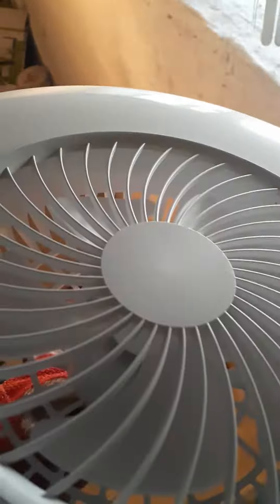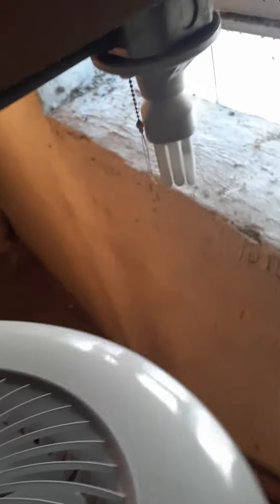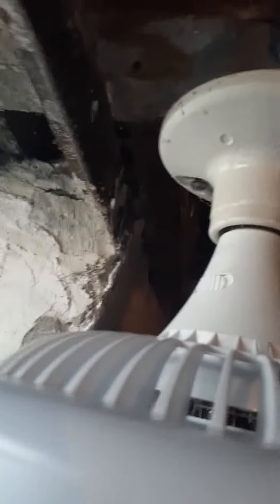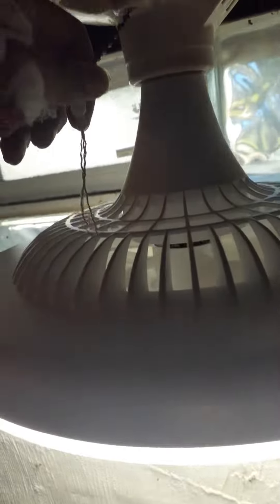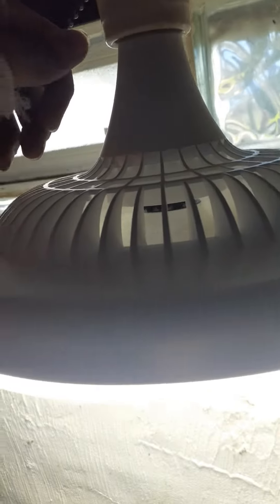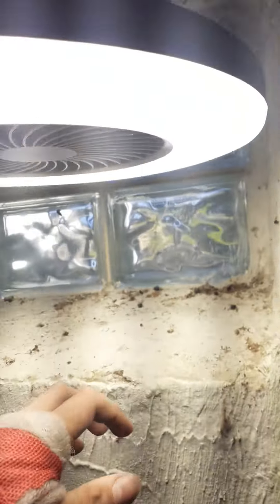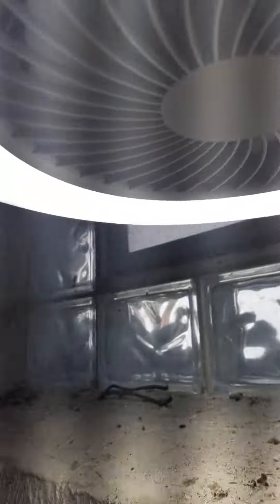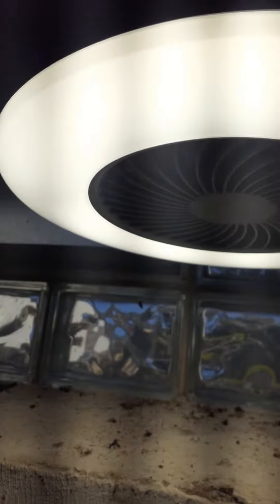feit electronics fan light